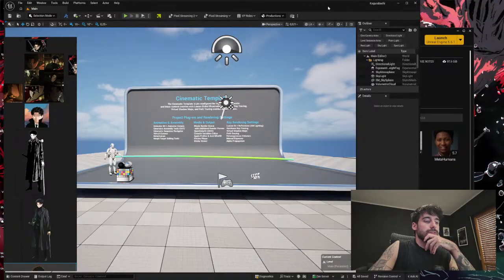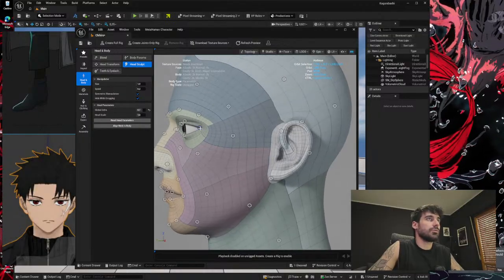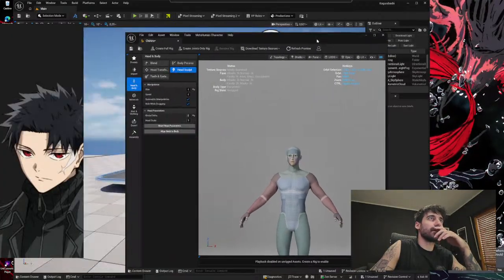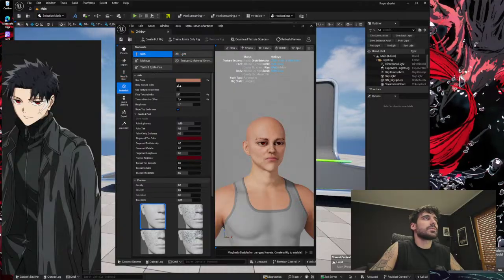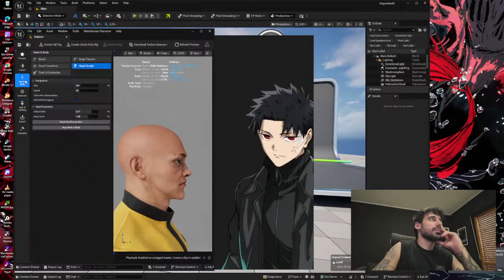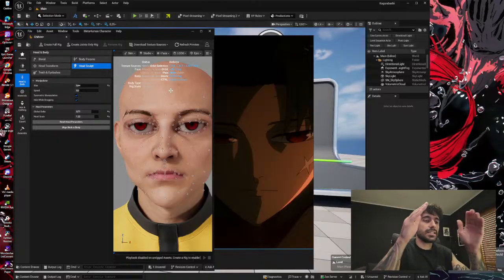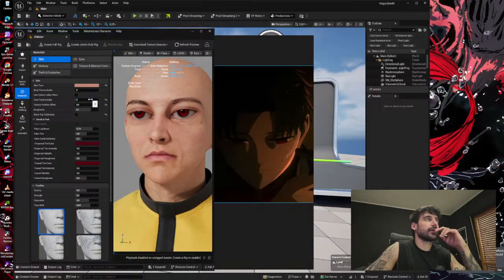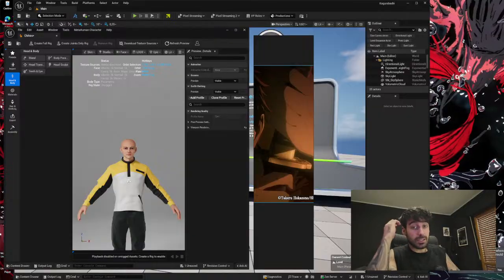Kagurabachi Anime - Unreal Engine Making Of